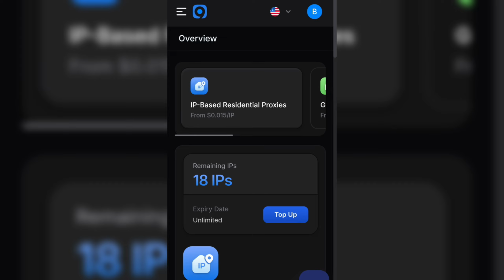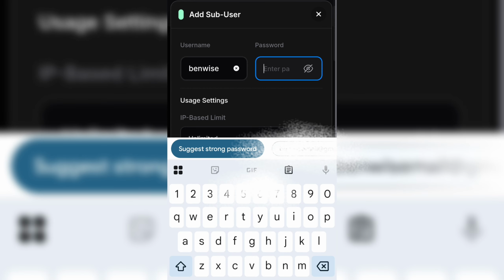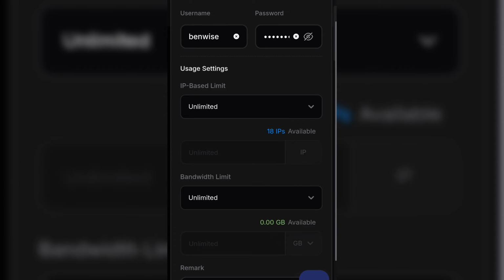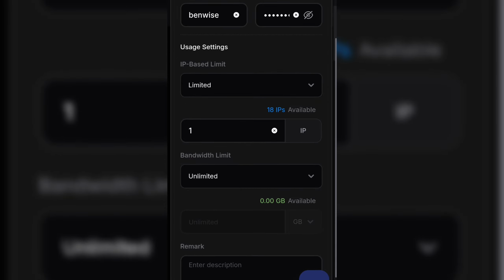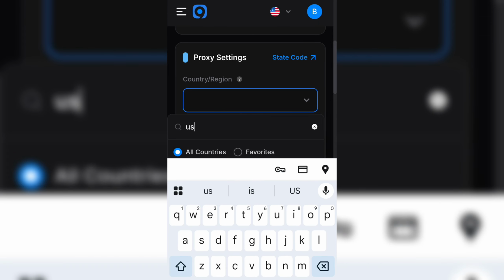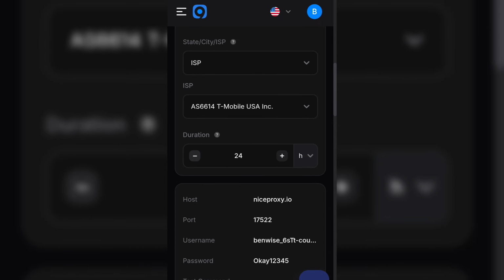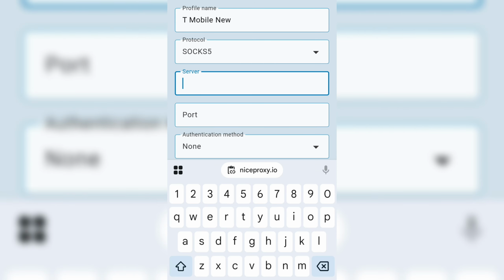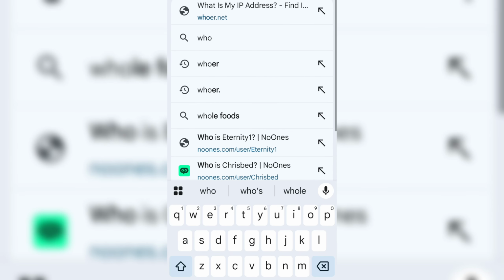How to Use 9Proxy on Android & iPhone (Step-by-Step Guide 2026)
Learn how to use 9Proxy on Android and iPhone step by step in this complete beginner-friendly tutorial.

In this video, I’ll show you exactly how to set up 9Proxy on your mobile device, whether you’re using Android or iOS. If you want to browse anonymously, manage multiple accounts, or access restricted content, this guide will help you get started quickly.

🔥 What you’ll learn:
- How to install and configure 9Proxy
- How to use 9Proxy on Android
- How to use 9Proxy on iPhone (iOS)
- How to connect and test your proxy
- Tips to avoid common proxy errors

💡 Why use 9Proxy?
9Proxy helps you protect your privacy, change your IP address, and access geo-restricted content easily.

📌 This tutorial is perfect for:
- Beginners
- Anyone who wants better online privacy